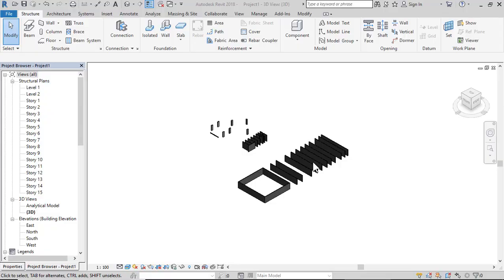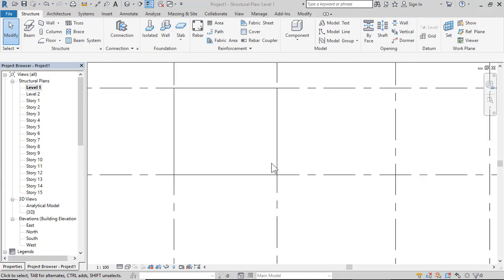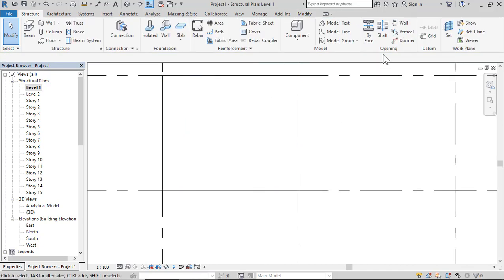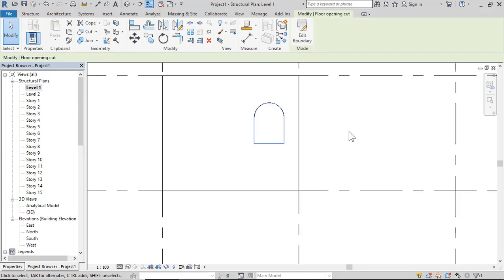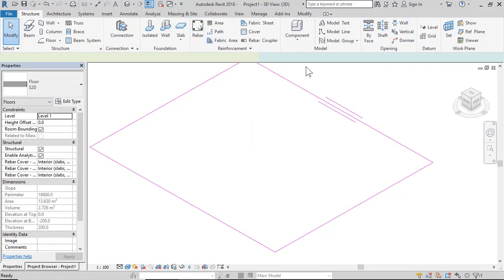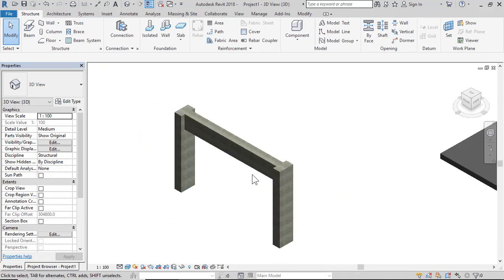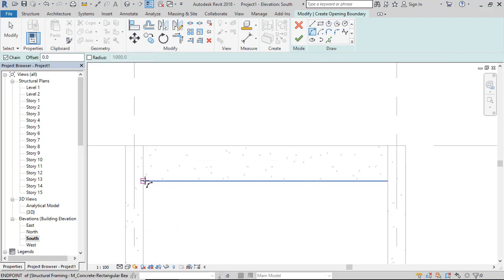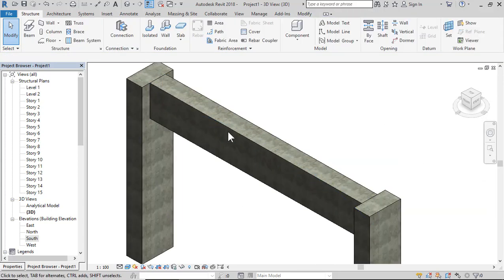Opening By face (Revit Structure)